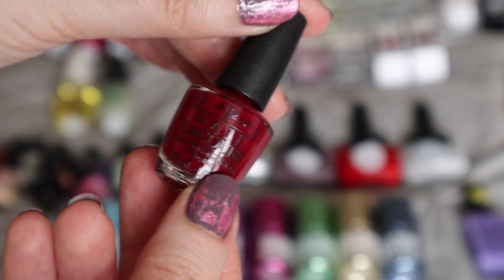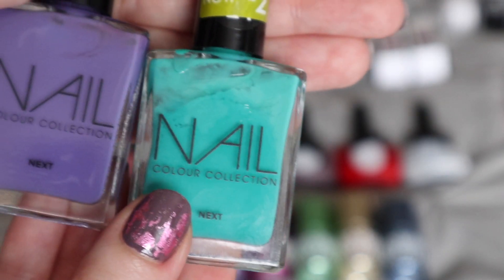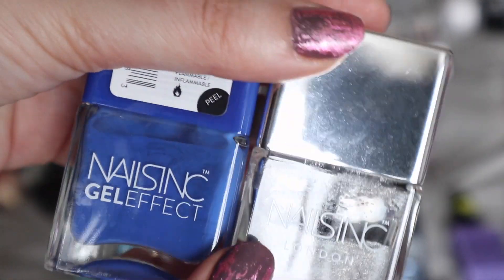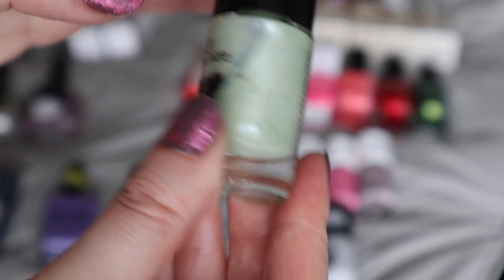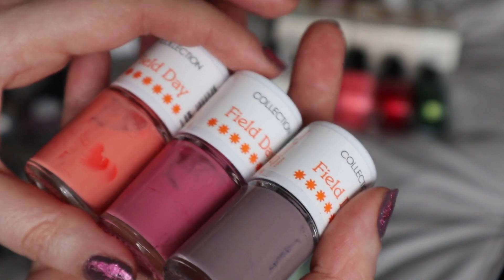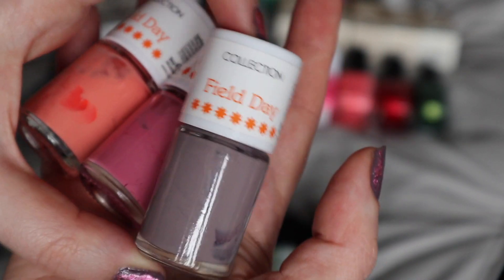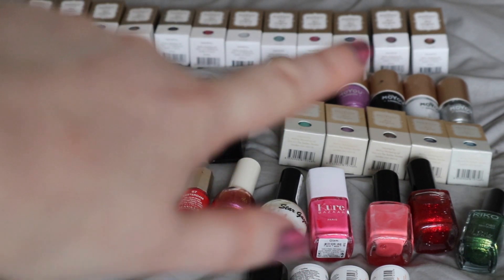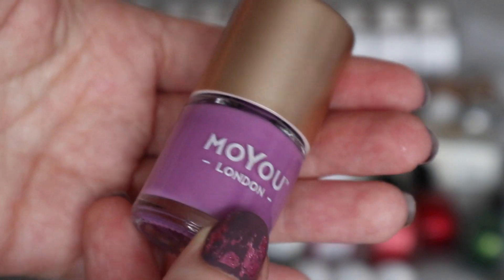My huge nail varnish collection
As requested a video featuring my nail varnish collection, i have so much nail varnish i could fill a bath tub absolutely going to have a declutter video soon .

A bit about me - im 33 i live in Devon with my cat and work in retail, i have been doing YouTube for just over a year and i love taking to people, although my speech isnt that great at times and i tend to stutter, all opinions are my own and although i do reviews i will always be polite but honest in my opinions of products.  I expect my viewers to be polite also when giving feedback and if you have any personal feedback for me or my channel  feel free to contact me directly via email.